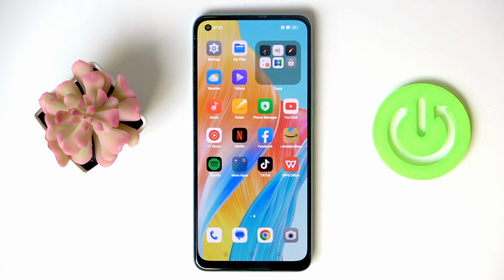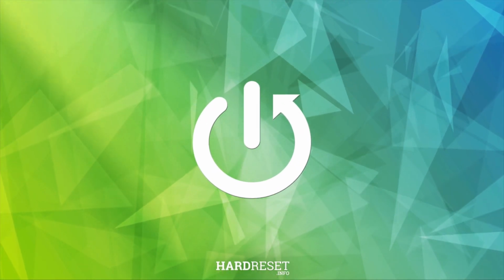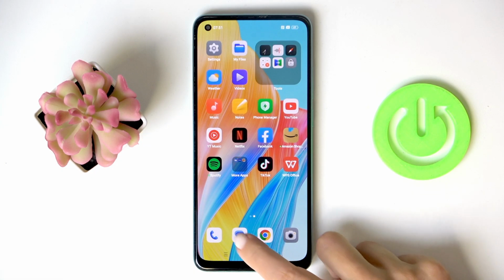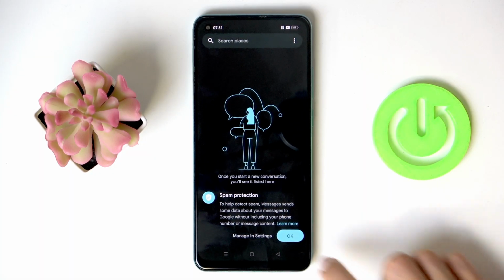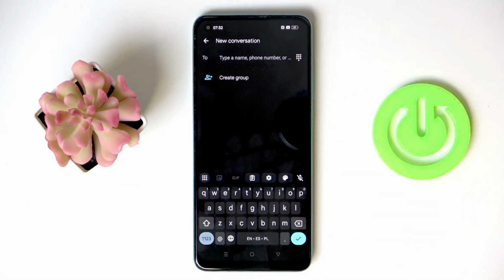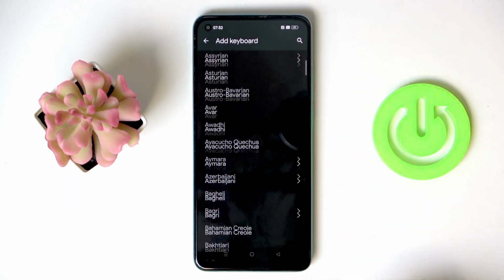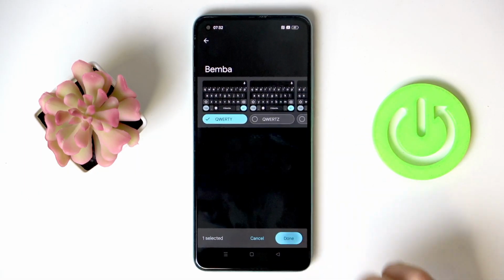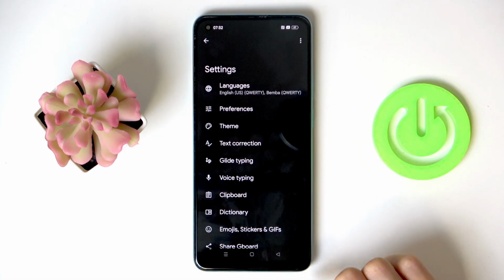OPPO K10x – How to Add Keyboard Language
If you want to type in multiple languages on your OPPO K10x, this video will show you how to add a new keyboard language easily. Learn how to access the keyboard settings, add or remove languages, and switch between them while typing. Whether you need to write messages in another language or just want to customize your typing experience, this step-by-step guide will help you manage keyboard languages on your OPPO K10x. Follow along to make your OPPO K10x more versatile and user-friendly for multilingual communication.

How to add a keyboard language on OPPO K10x?
How to switch keyboard languages on OPPO K10x?
How to remove a keyboard language from OPPO K10x?

0:00 Introduction
0:05 Open keyboard in any text field
0:12 Access keyboard settings
0:18 Select 'Languages' and tap 'Add Keyboard'
0:25 Choose and add a new language
0:32 Switch between keyboard languages
0:44 Remove unnecessary keyboard languages
0:55 Summary